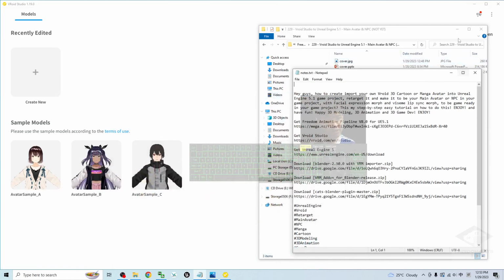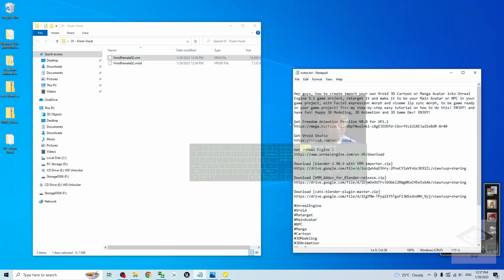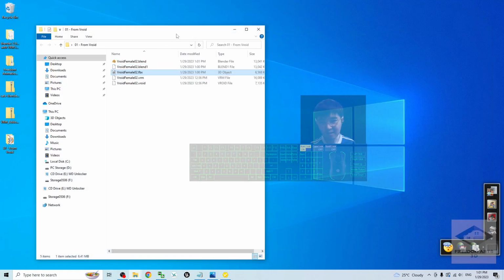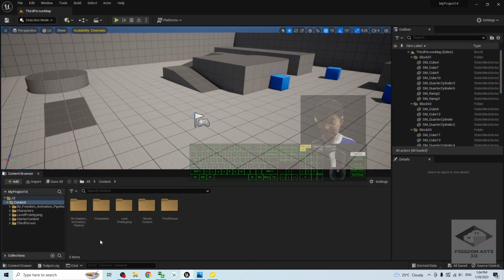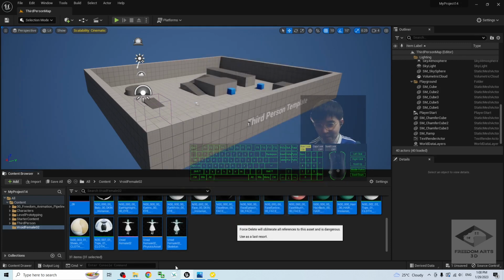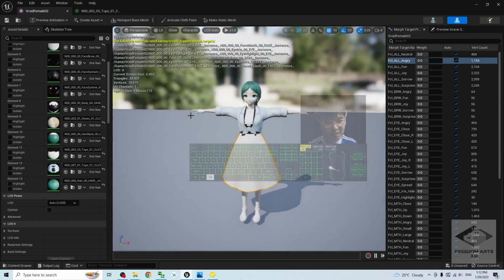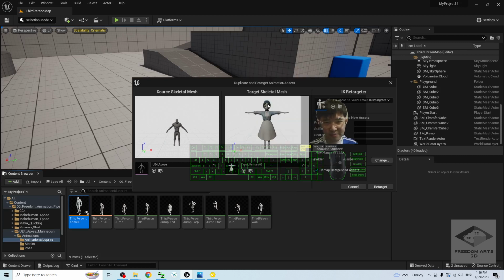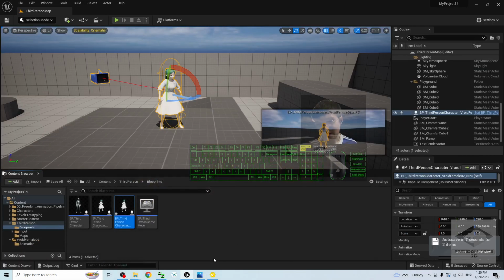Vroid Studio to Unreal Engine 5.1 - Retargeting + Main Avatar + NPC - Full Tutorial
- Hey guys, how to create import your own Vroid 3D Cartoon or Manga Avatar into Unreal Engine 5.1 game project, retarget it and make it to be your Main Avatar or NPC in your game project, with Facial expression morph and viseme lip sync morph, to be game ready in your game project? This my step-by-step easy tutorial on how to do this! ENJOY! and have fun! Happy 3D Modeling, 3D Animation and 3D Game Dev! ENJOY!

Your friend,
FREEDOM